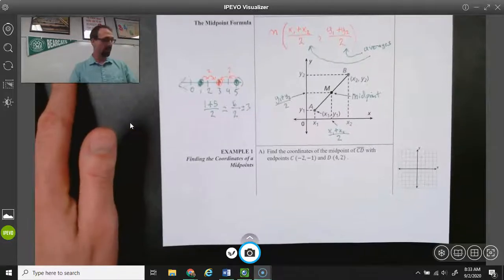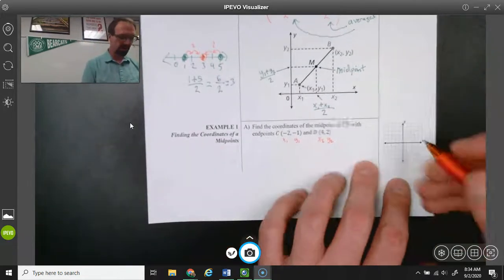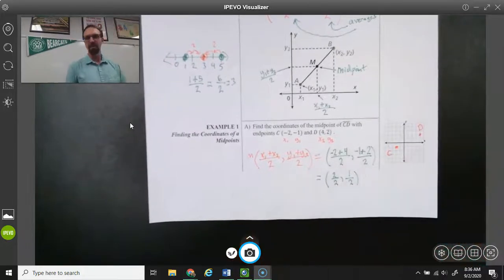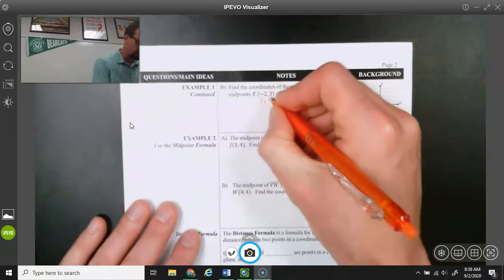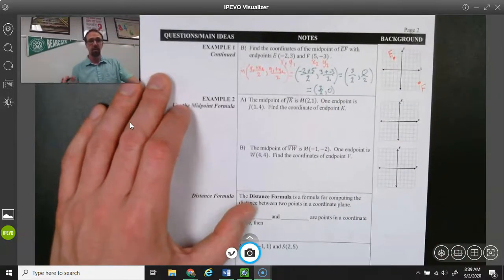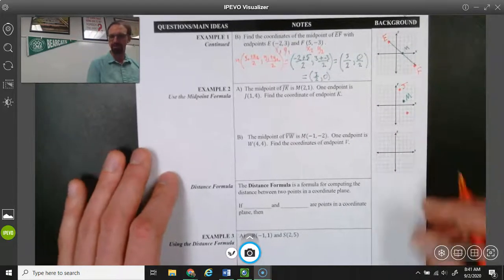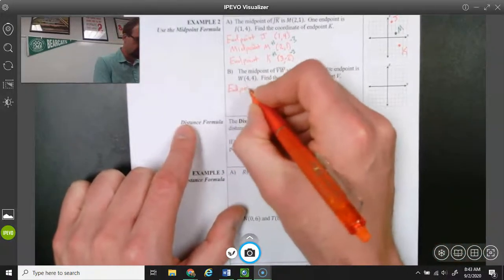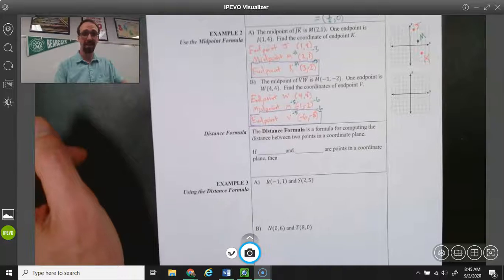AG2 U1 D4 Examples 1 and 2